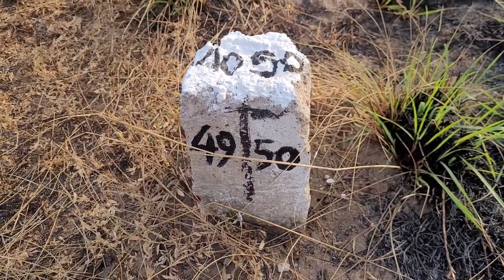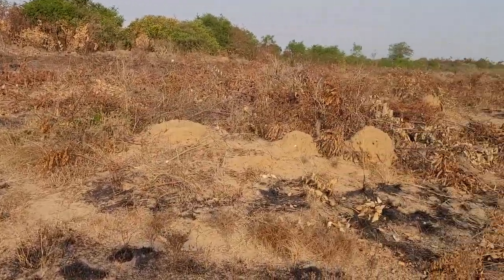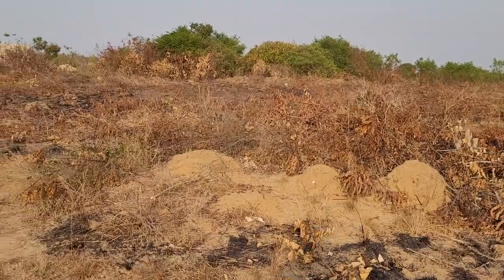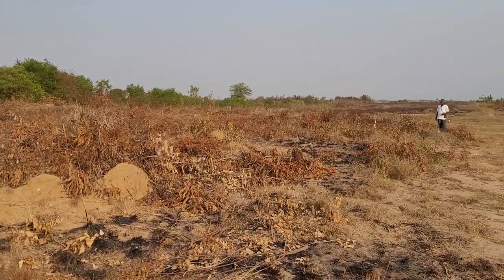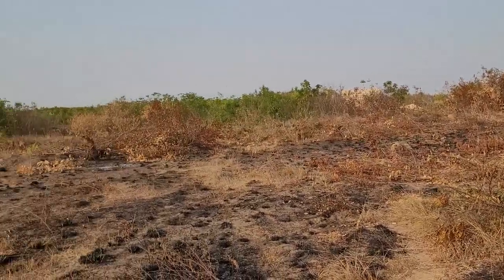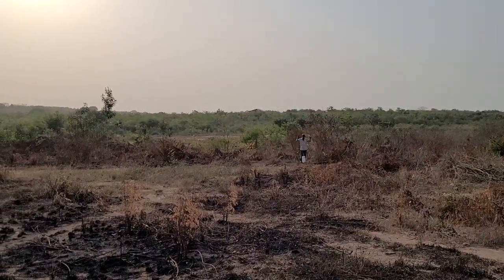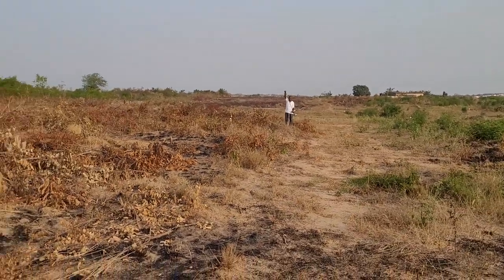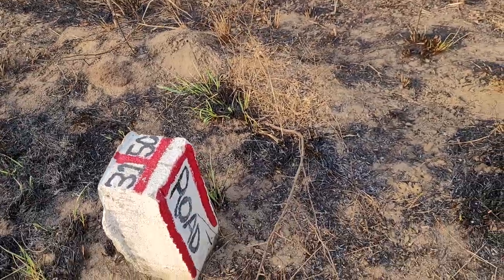Plot 49 & 50 at Black Star Repatriation & Pan-African Community in Gyaahadze - Ghana Dec 2022 Tour